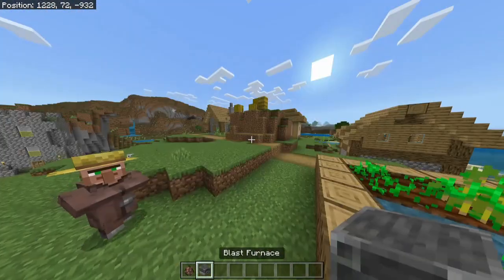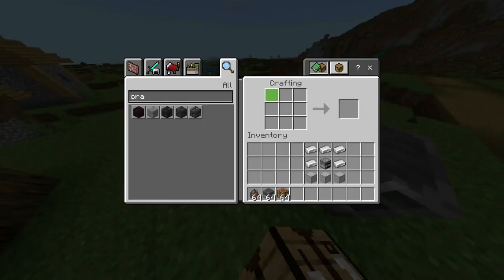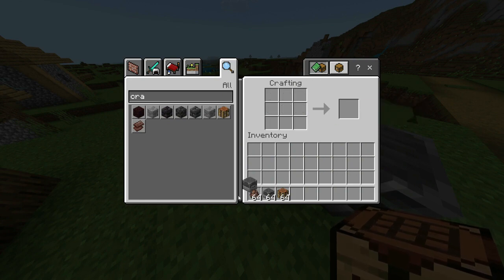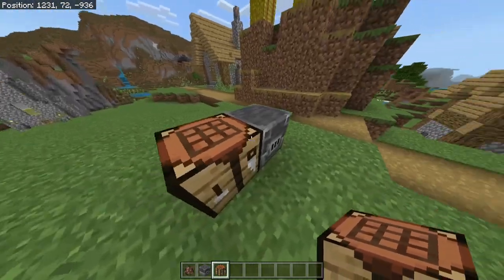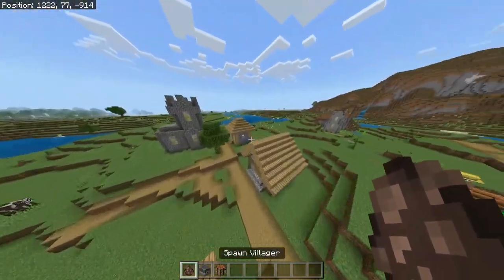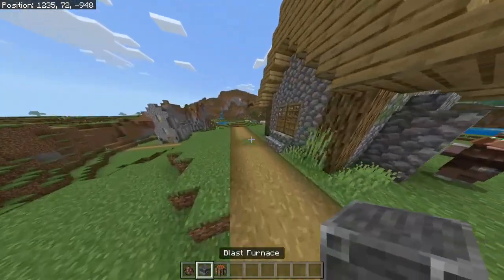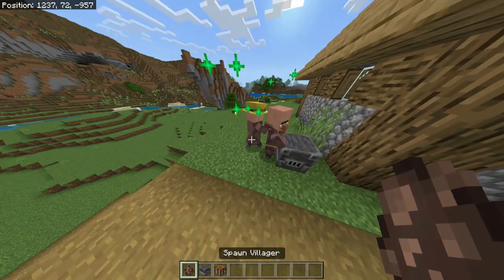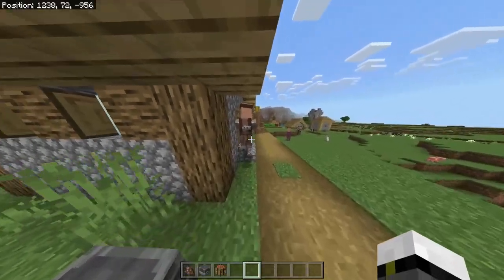🟨 HOW to MAKE an ARMORER Villager on Minecraft - Java & Bedrock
🎁 GET 1 MILLION MONTHLY VIEWS on YOUTUBE + FREE AI TRAINING! 🎁